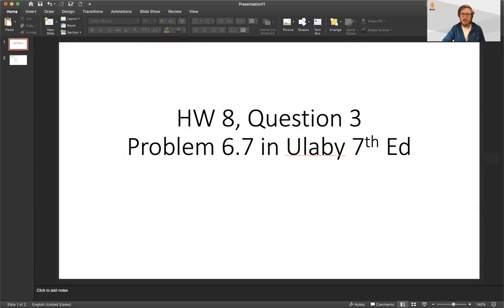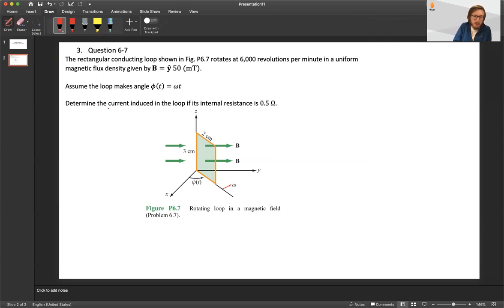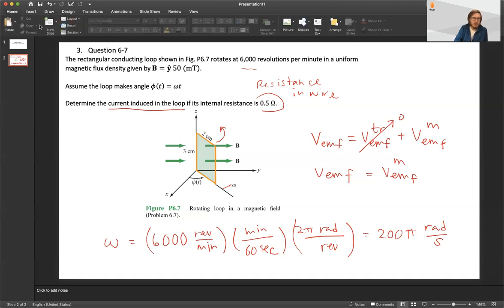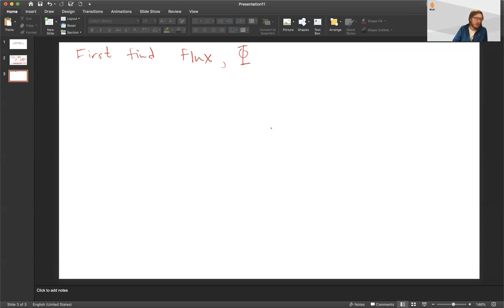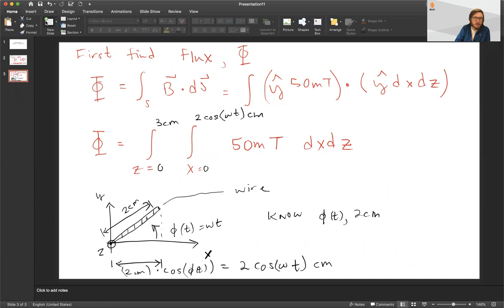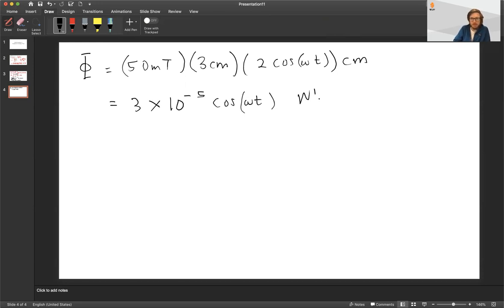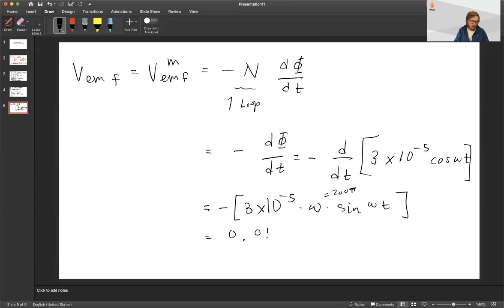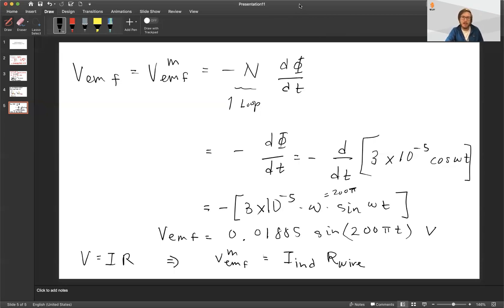8 - Ch 6 - Problem 6.7 in Ulaby Electromagnetics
A solution method for problem 6.7 in Fundamentals of Applied Electromagnetics by Fawwaz Ulaby.